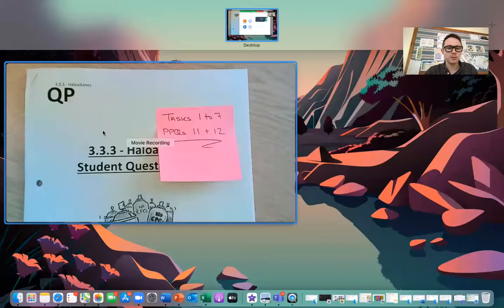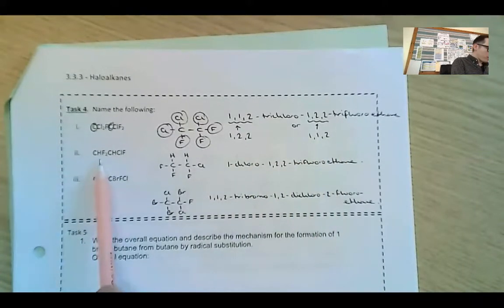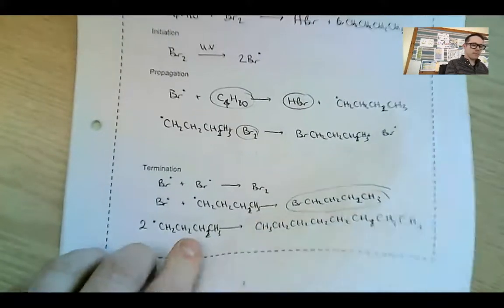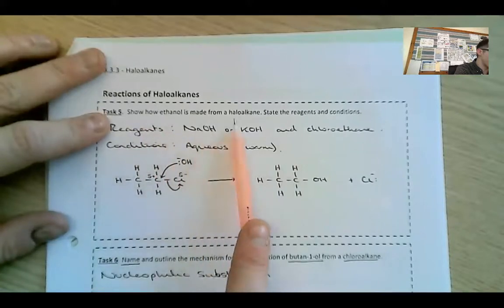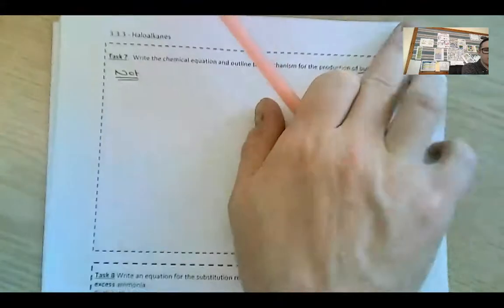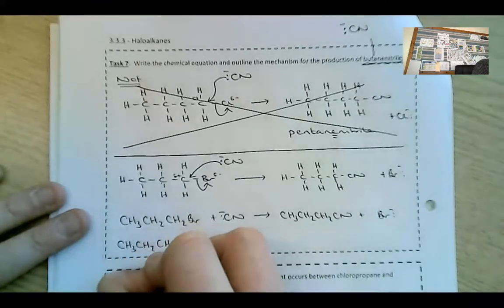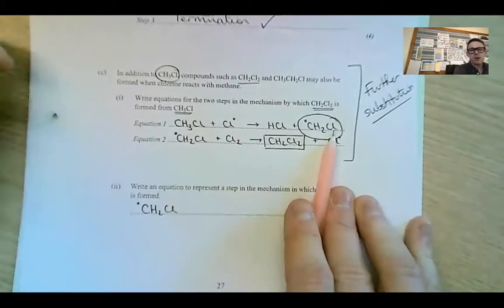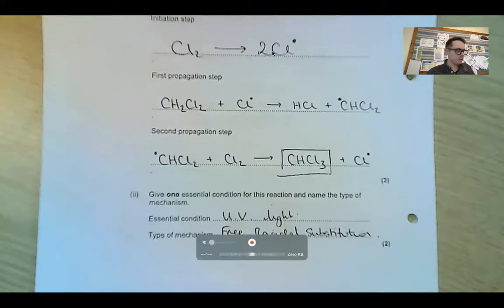Y12 Haloalkanes Lesson 7